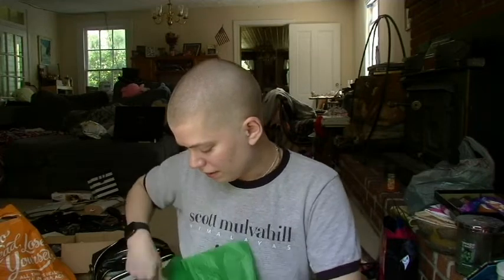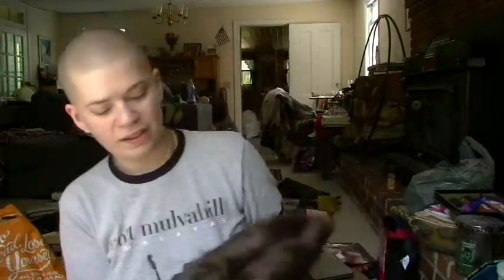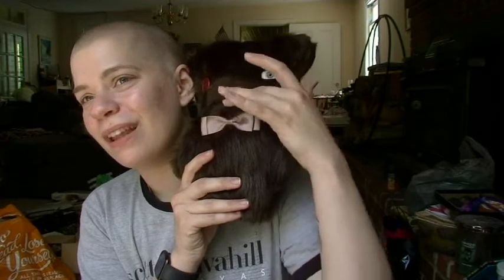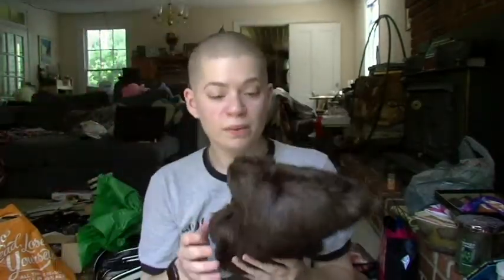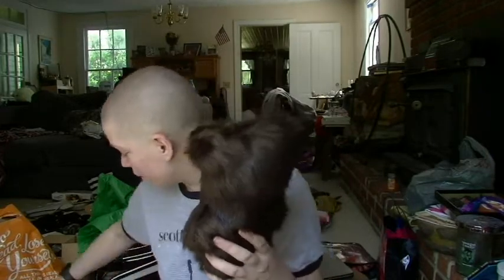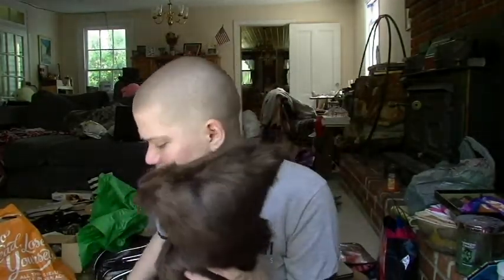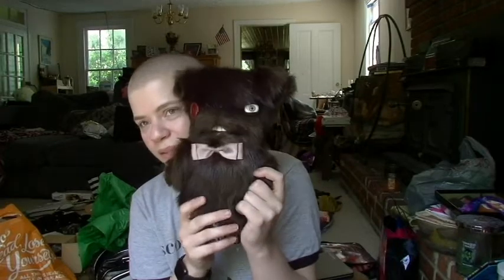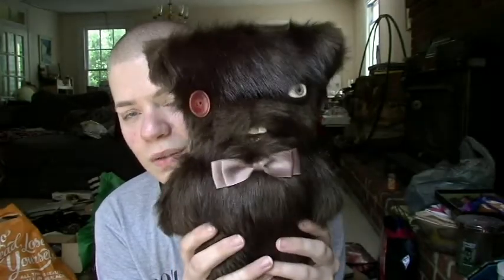FAITH'S FINDS! Another Uncanny Creatures Unboxing! ‡ Faith Grenade